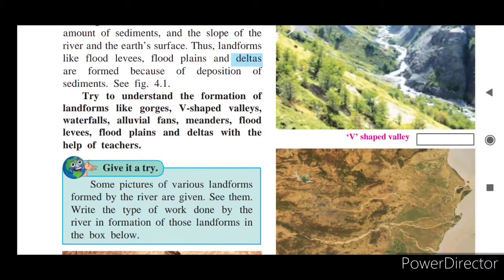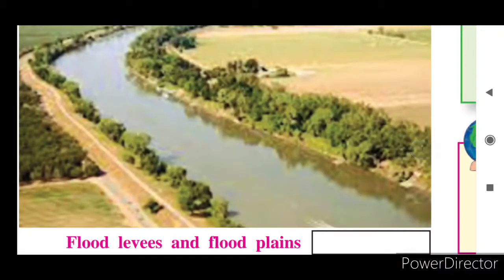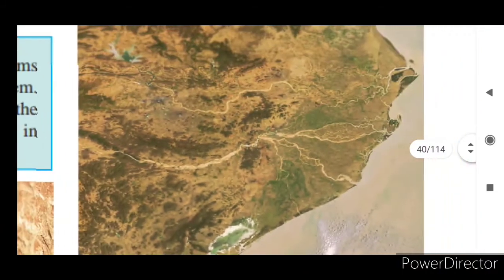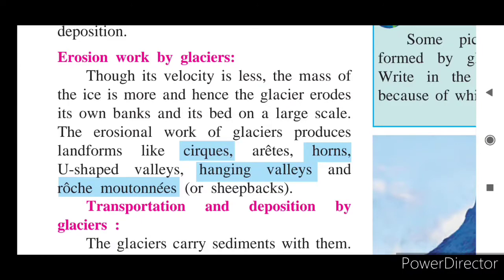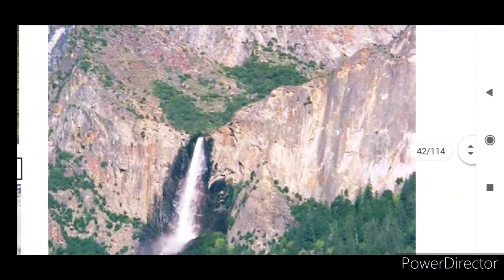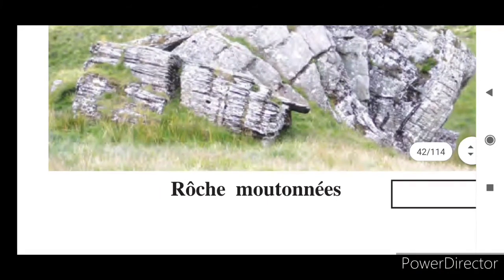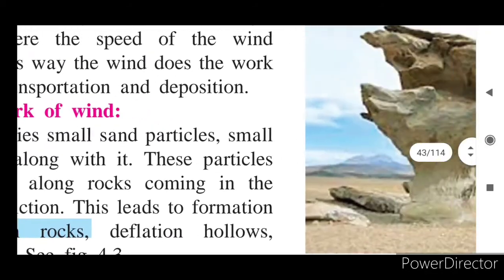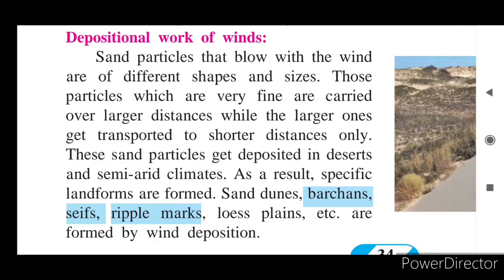Excogenetic Process Part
L.no.4        Geograpy